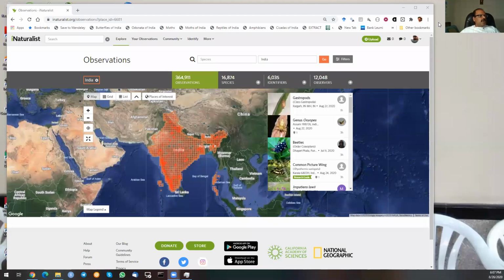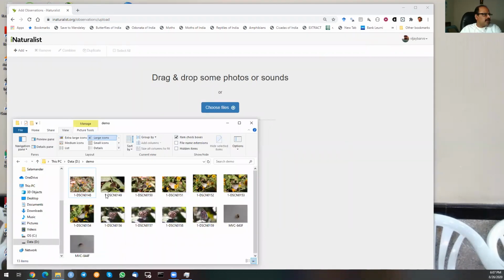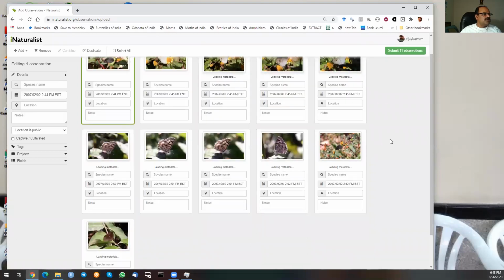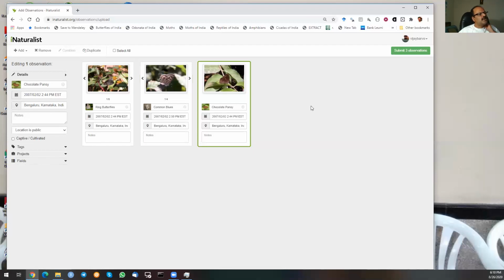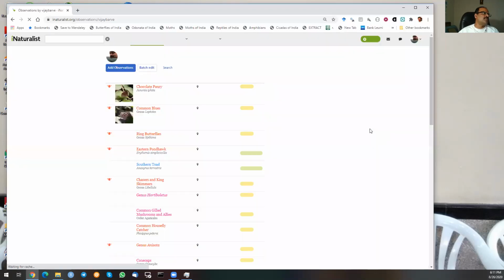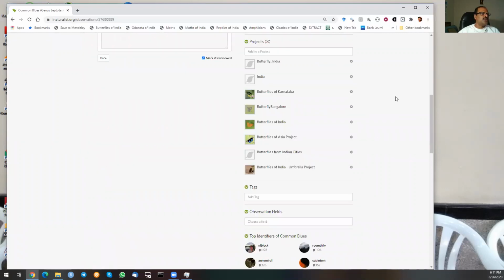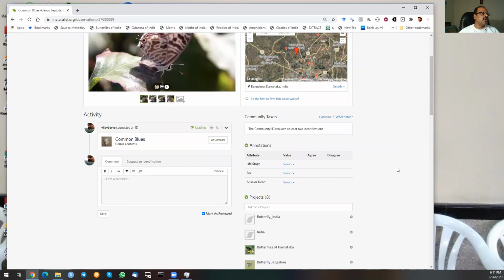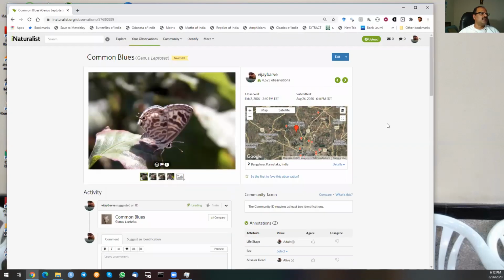How to upload records in iNaturalist from your PC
Vijay Barve is a naturalist and passionate about biodiversity documentation. Here as a part of the Big Butterfly Month he does a hands on how to upload records in iNaturalist platform using the PC.